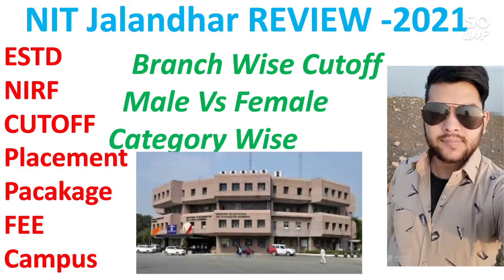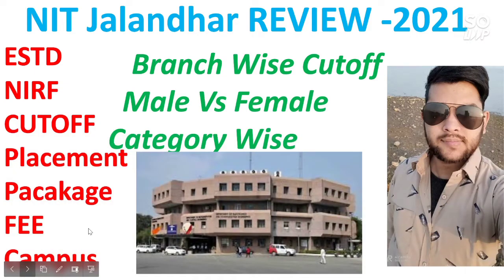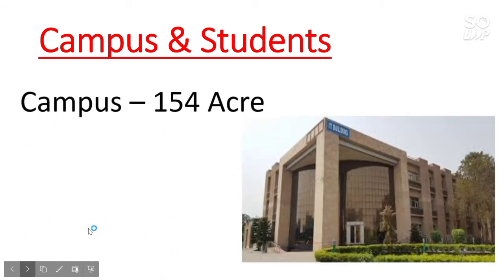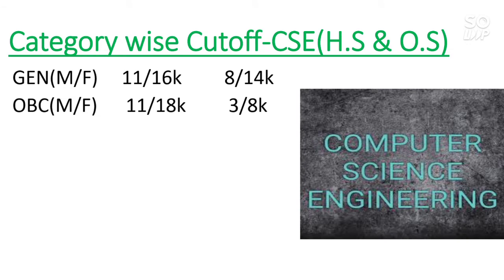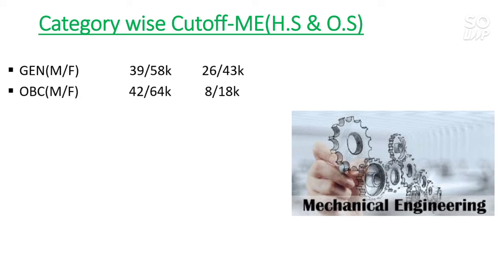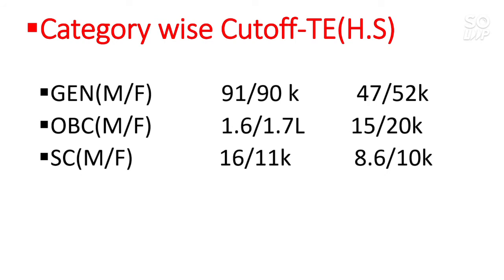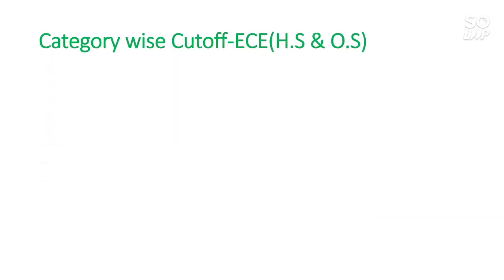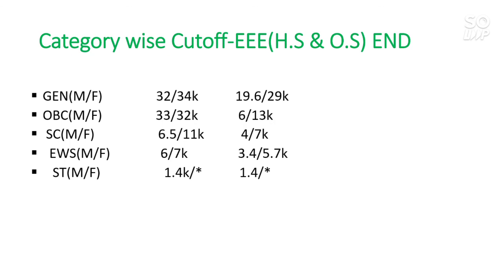Nit Jalandhar Review 2021 | Branch Wise Cutoff For Each Category | Male and Female Cutoff | Jee2021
Hii Friends in this video i will talk NIT Jalandhar | Branch Wise and Category wise cutoff 2021 | Male vs female cutoff |

( All Nit Cutoff CSE 2021 part-1)

( Marks Vs Percentile Vs Category Rank)

(10 GFTIs at lower jeemain rank with low fee )

(The National Education Policy 2020)

(Top 10 IIITs in india with category wise cutoff,fee ,average pack)

(Top 10 GFTIs in India with Category wise cutoff , avg-pack,fee structure)

(Marks Vs percentile in jee main 2020)

(Top 10 entrance exam other than jee)

(10 Nit college At low percentile in jee main 2020)

(Top 10 college under wbjee)

(Top 10 BBA college in India)

(Total no of seats in nit iiit gfti and iit)

(Marks vs Rank in wbjee-2020)

(10 iit at lower rank in jee advance 2020 With cutoff Avg package and fee)

(Top 10 IIT of India with cutoff , average package ,Heighest package and Fee

(Top 10 NIT of india With Average package ,Heighest package ,Cut off and Fee)

(Top College Based on Class 12th marks with their Average package , fee ,Heighest package)

(Top 10 Private Engineering College in India With Cutoff ,Fee ,avg package Heighest package

NIT Jalandhar Review 2021 Branch Wise And Category Wise Cutoff 2021 Jeemain2021